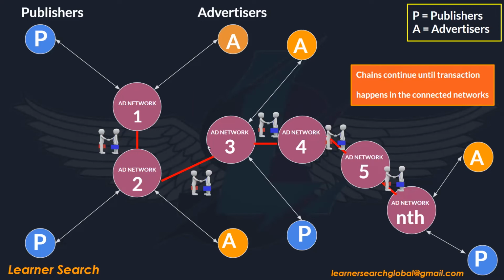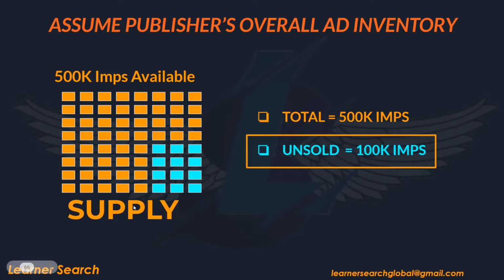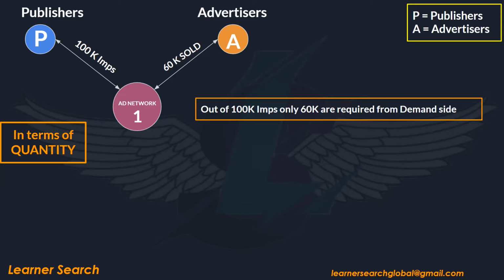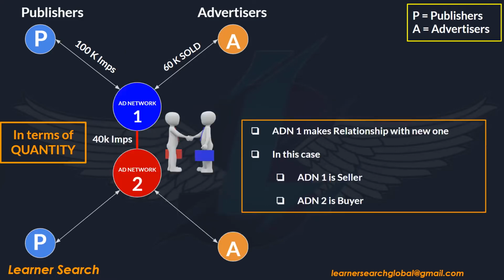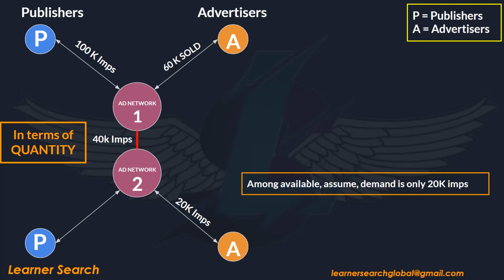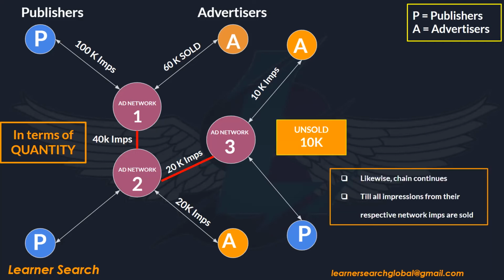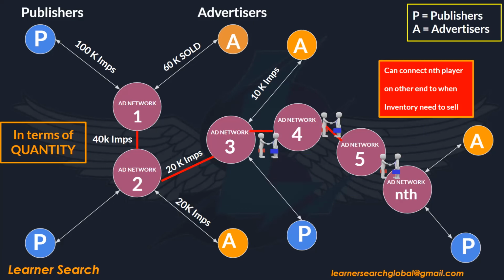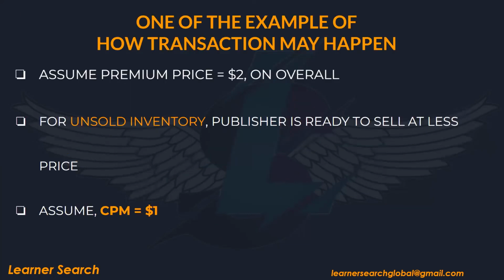Lesson 19 | Ad Networks - Daisy Chain Process - Part 6 - Ad Networks in terms of Volume